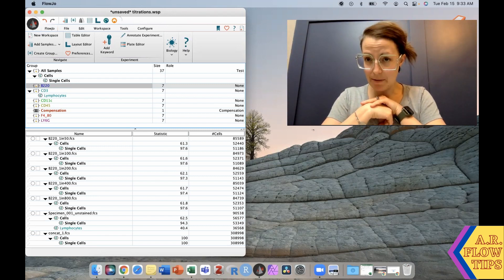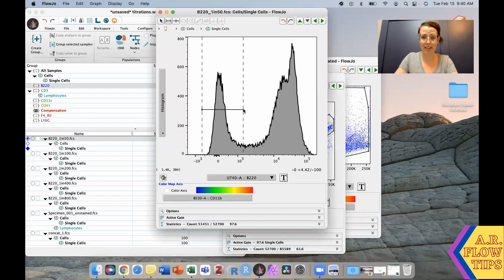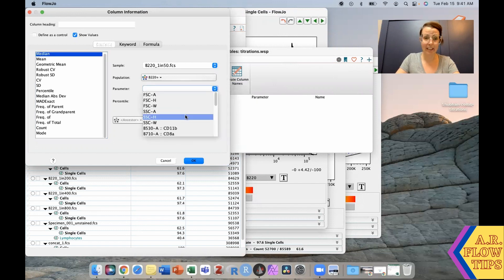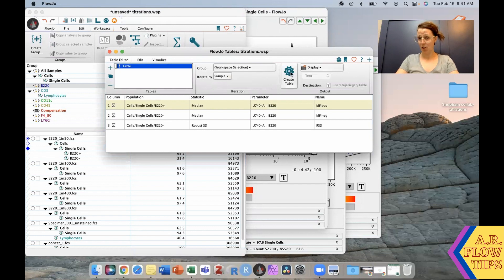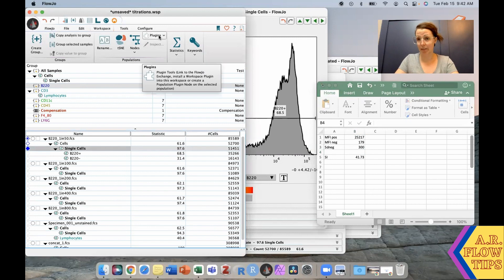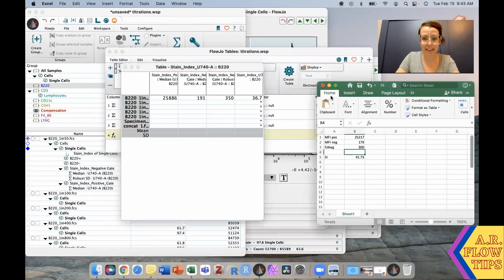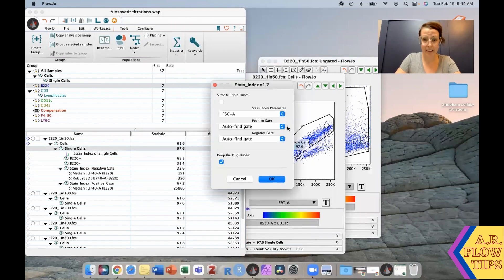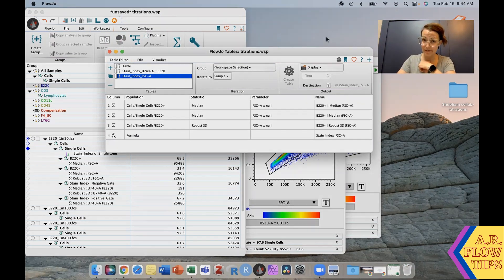FlowJo [STAIN INDEX]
By popular demand- in this video we look at how to calculate stain index in FlowJo.